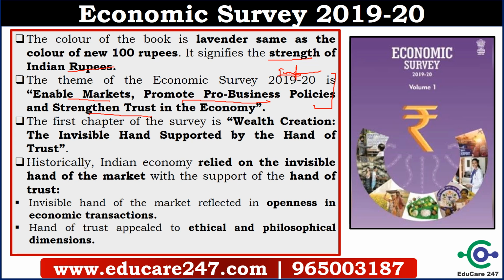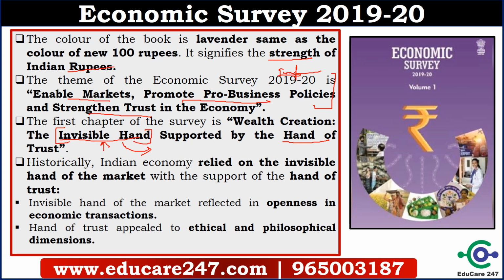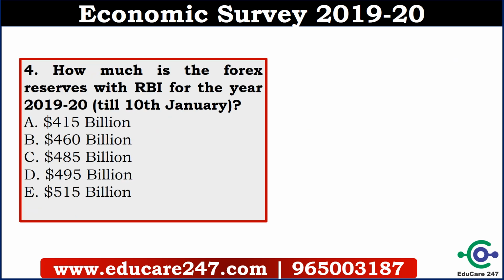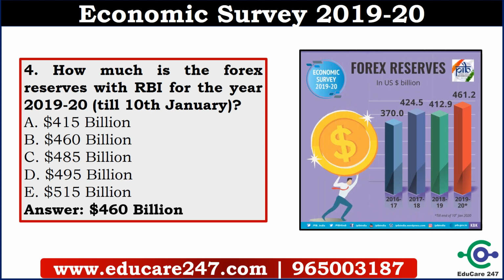Economic Survey 2019-20 | Lecture 2 - Economic Awareness | RBI Grade B| NABARD Grade A 2020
This video explains Economic Survey 2019-20. It is very important for RBI Grade B, SEBI Grade A, and NABARD Grade A&B examinations.